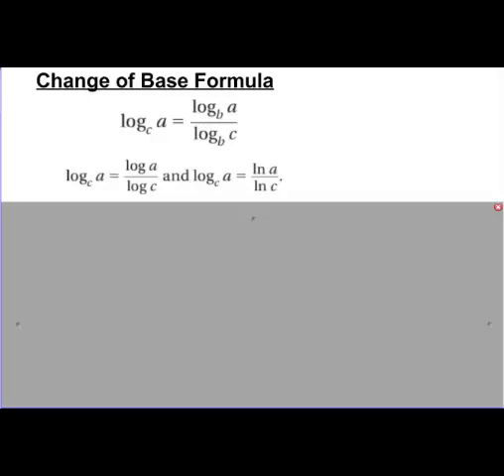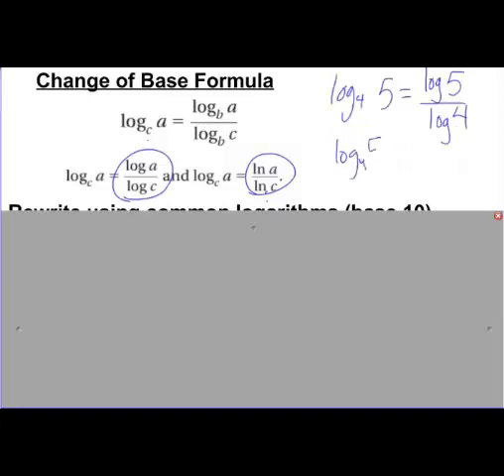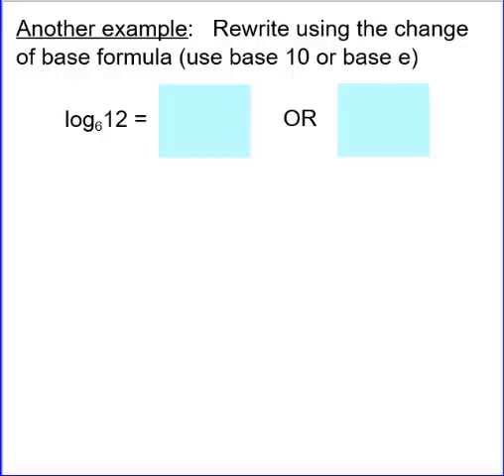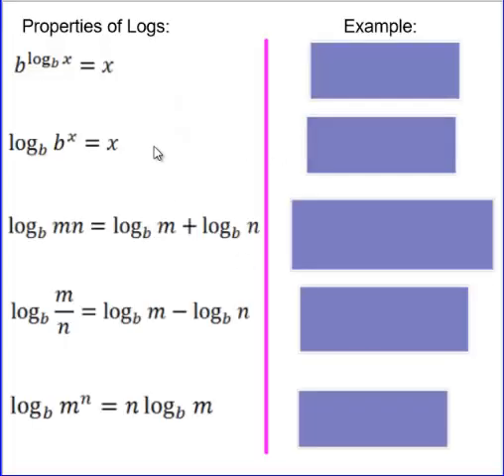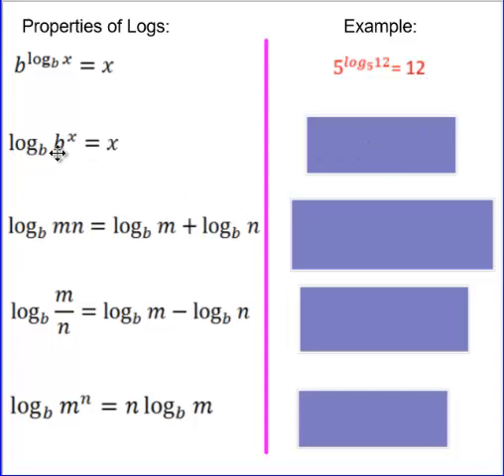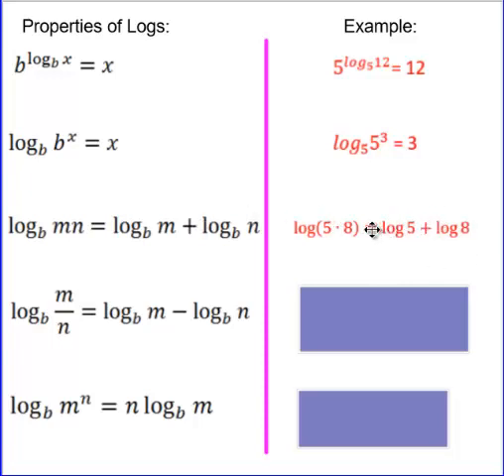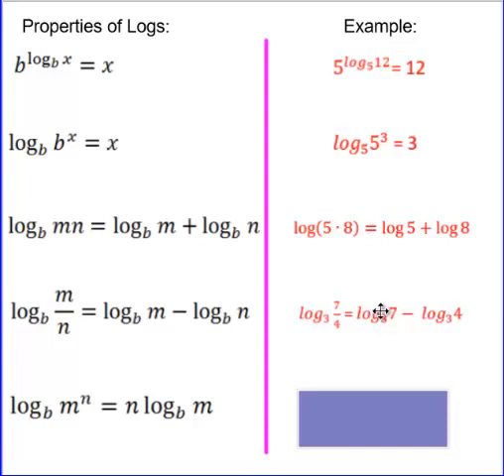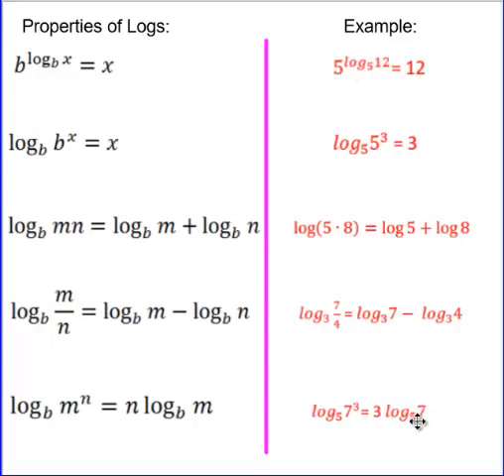Alg2 St 18 L 2 Properties of Logarithms ALL